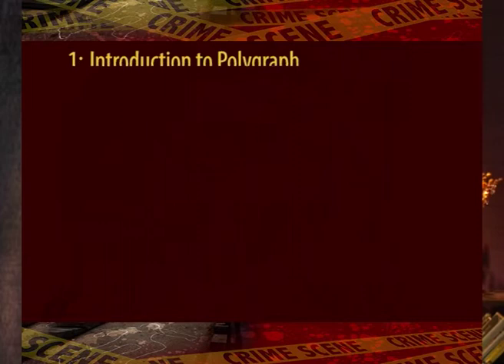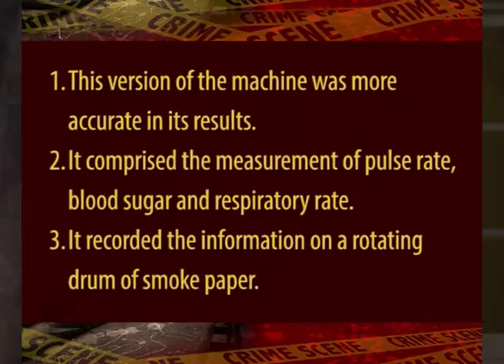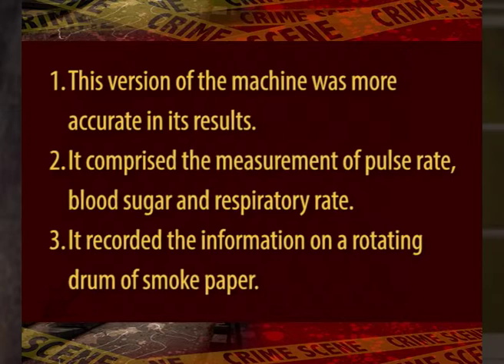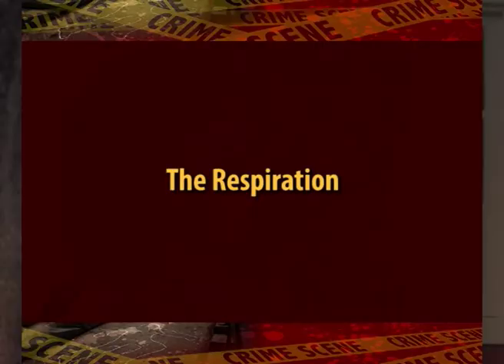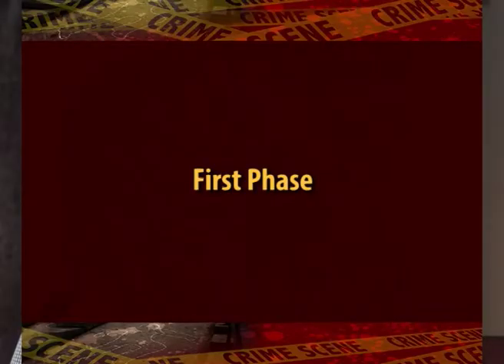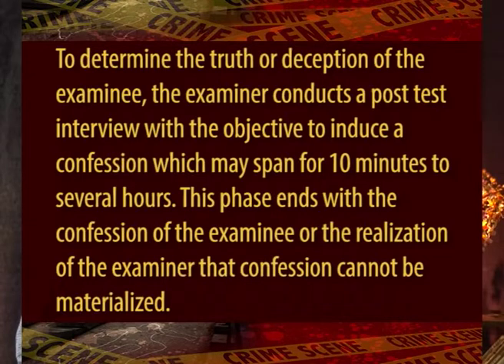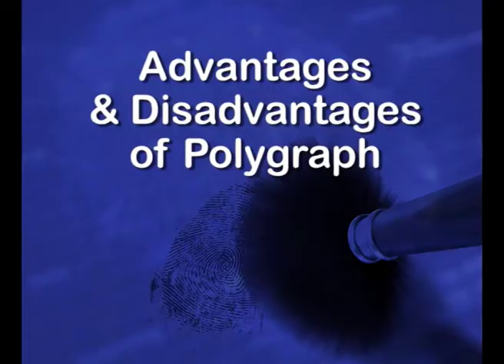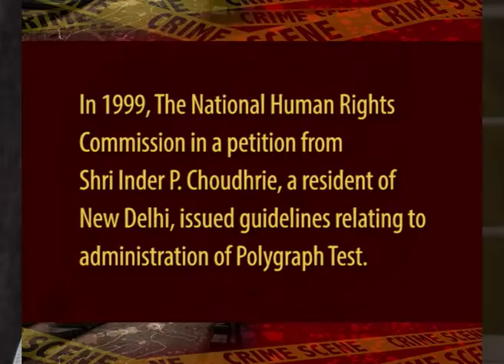Polygraph (CH-06)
Subject : Forensic Psychology
Course : UG Course in Forensic Science